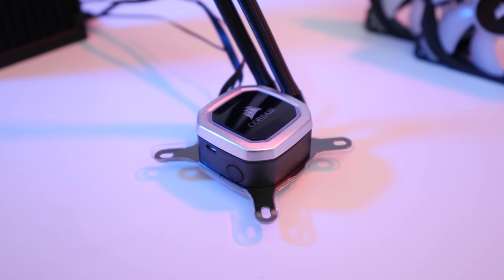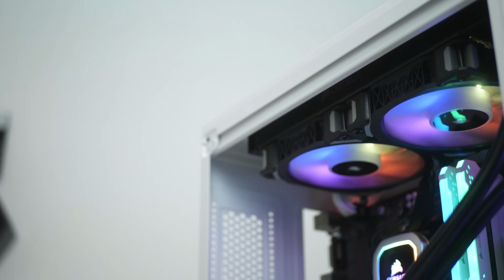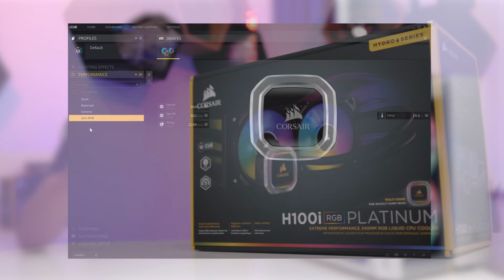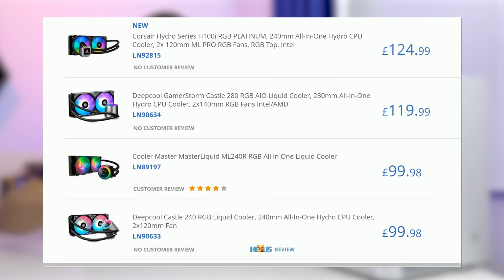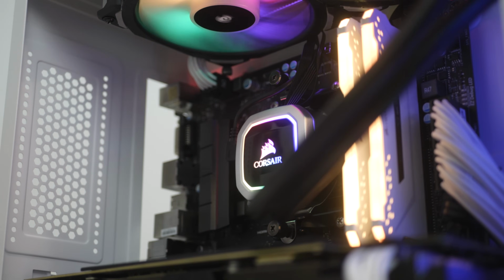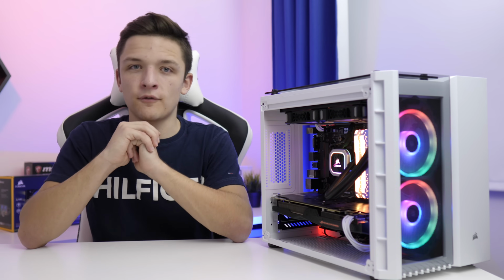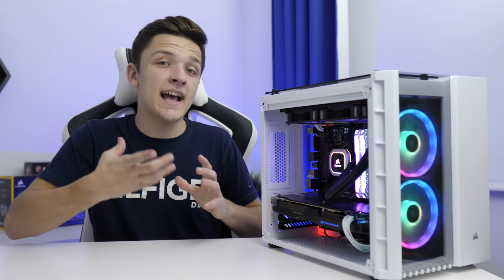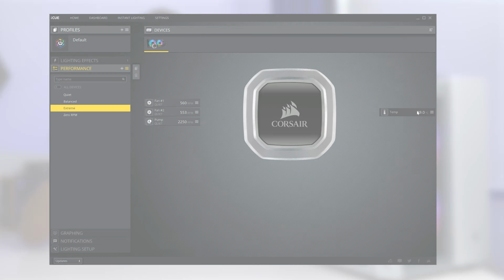The BEST AIO I've Ever Used?! [Corsair H100i Platinum Review]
Today I'm reviewing Corsair's latest AIO Liquid Cooler, and one of the most expensive in the line-up! Is this new version, boasting addressable RGB their best yet, or simply not worth the price hike?

From the Manufacturer:
The CORSAIR Hydro Series H100i RGB PLATINUM is a high performance all-in-one liquid CPU cooler with a 240mm radiator and vivid RGB lighting that’s built for extreme CPU cooling. Equipped with 24 individual RGB LEDs H100i RGB PLATINUM offers a wealth of RGB lighting options via CORSAIR iCUE software. Two CORSAIR ML PRO RGB 120mm PWM fans run between 400 to 2,400 RPM, alongside an optimized cold plate and pump design that delivers the best-ever Hydro Series cooling. Easy to install and compatible with all major Intel and AMD CPU sockets, the H100i RGB PLATINUM pairs killer looks, with chiller performance.